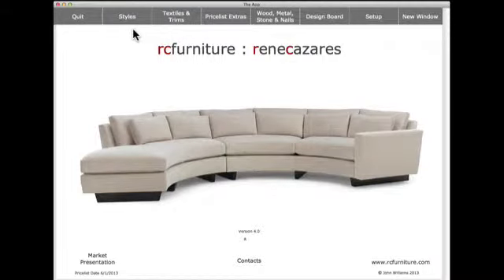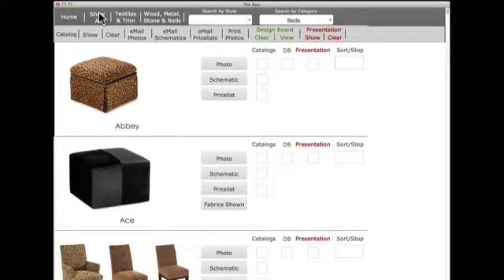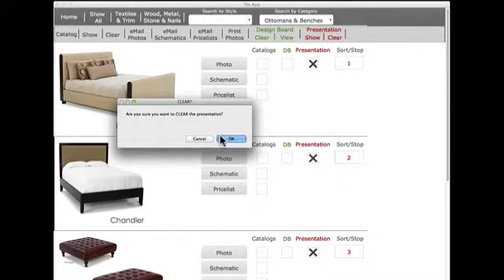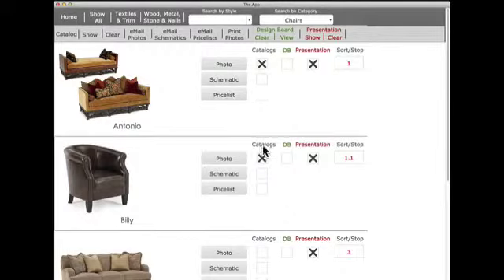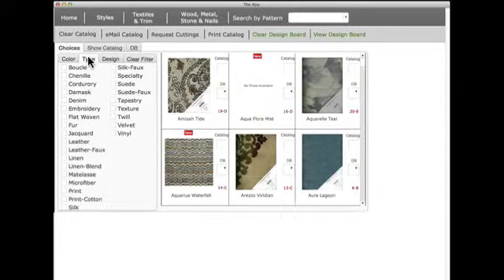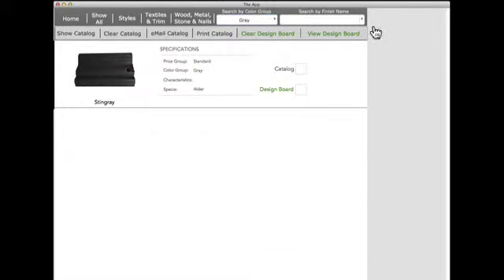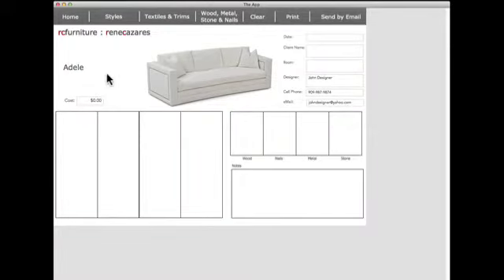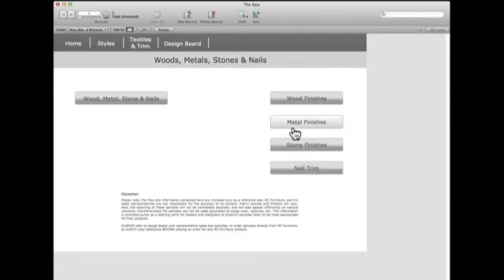The App1.screenflow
The App